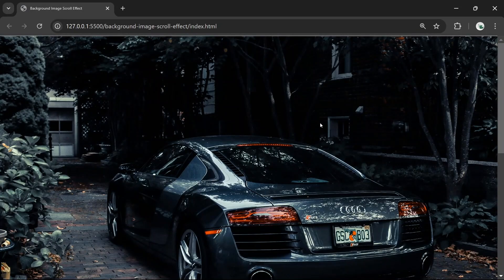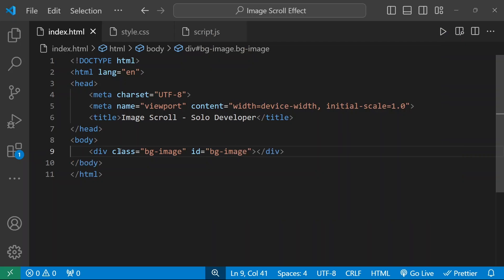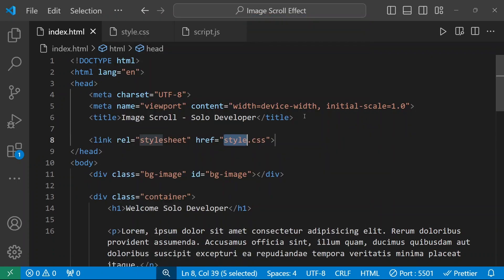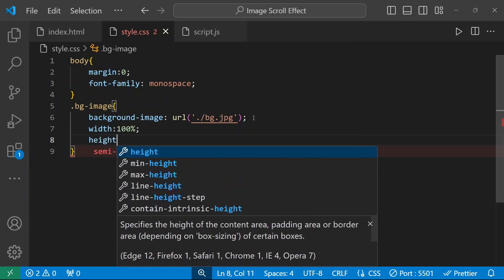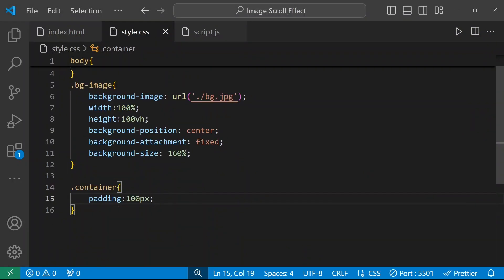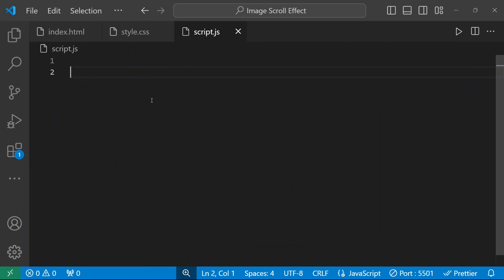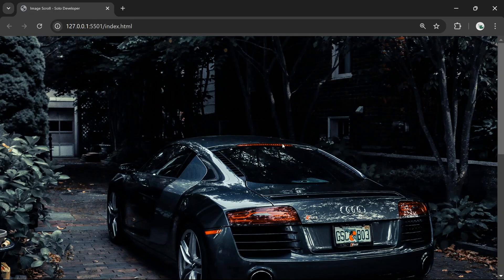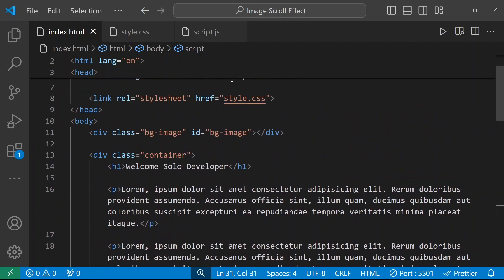Image Scroll Effect HTML CSS JS | Full Tutorial with Source Code